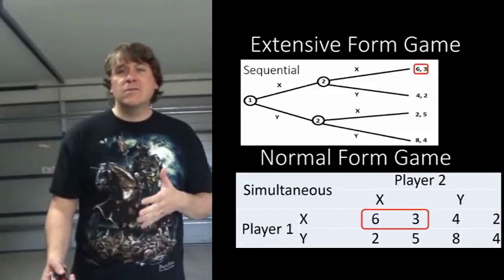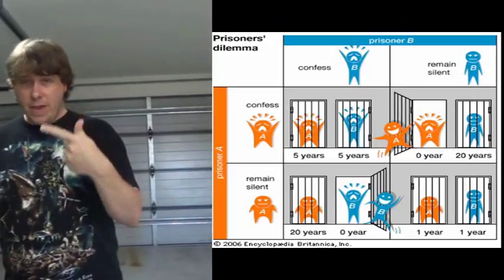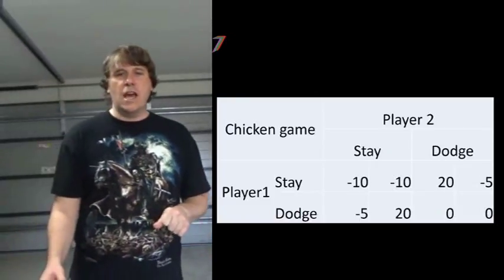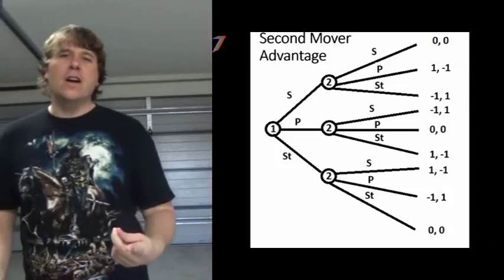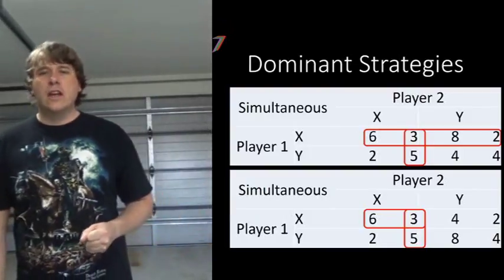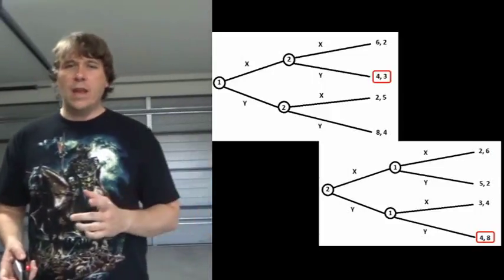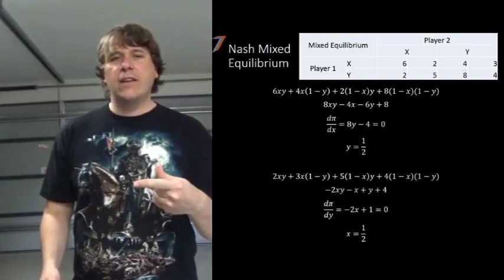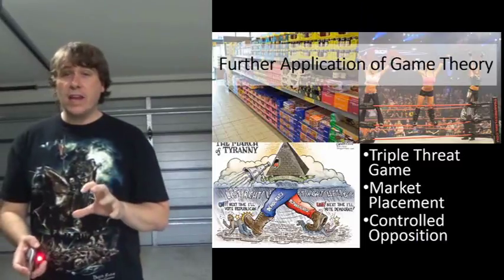Game Theory - The Basics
This video covers the basic concepts behind game theory. Game theory is concerned with the analysis of strategies for dealing with competitive situations where the outcome of a participant's choice of action depends critically on the actions of other participants.

This video covers the following concepts:

• Simultaneous and sequential games
• Three type of games
• Prisoners’ Dilemma
• Chicken Game
• Battle of the Sexes
• Mixed Equilibrium
• Zero Sum Games
• First and Second Mover Advantages
• Bayesian Equilibrium
• Dominant Strategies
• Nash Equilibrium
• Tit for Tat

There will be several videos in this game theory series. The other videos will focus on particular areas in game theory such as adopting winning strategies and controlling the opposition.